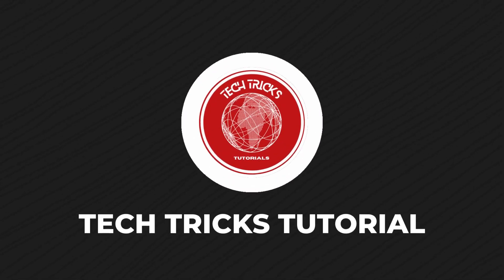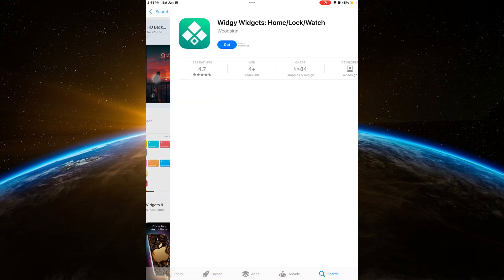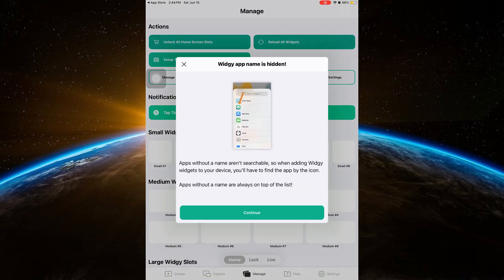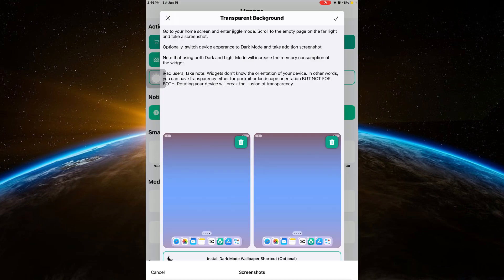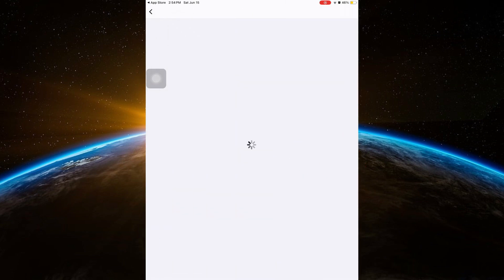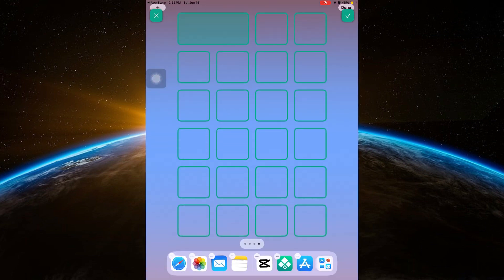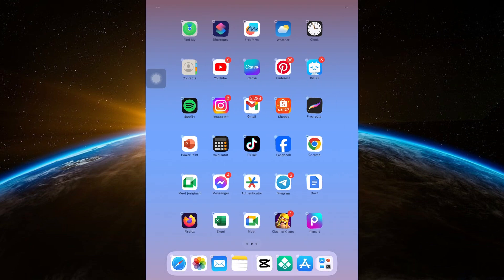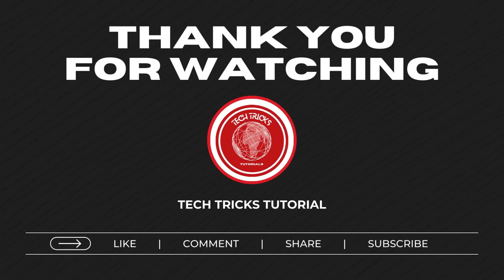New Update iOs 17 5 (Quick Guide)